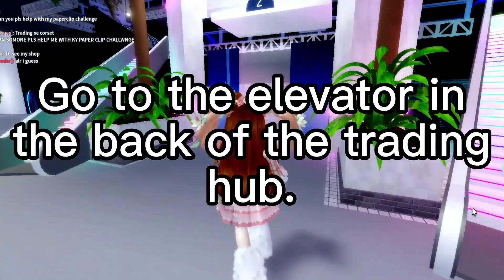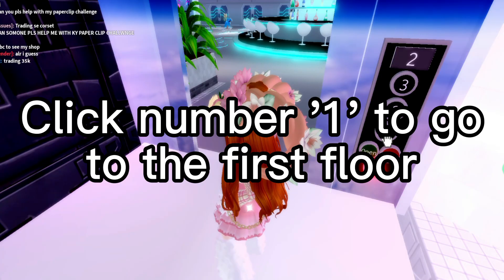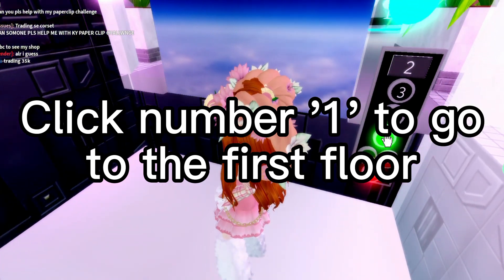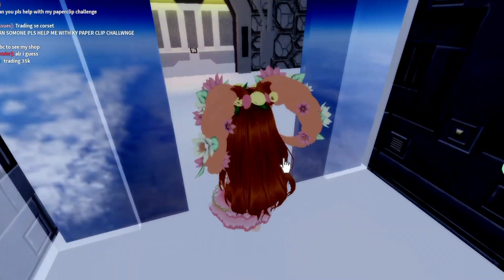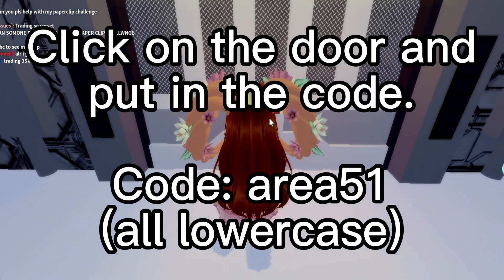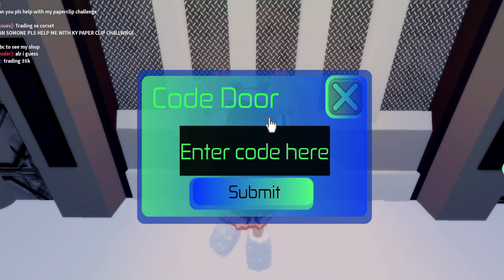Ice's Ufo Tut 👽👾⭐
Hope this tut helped u! ☺☺